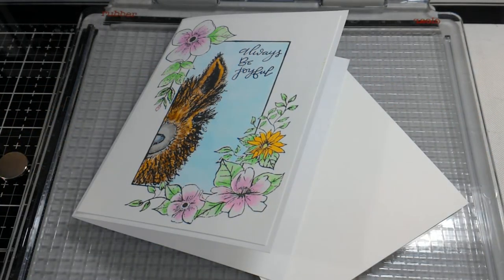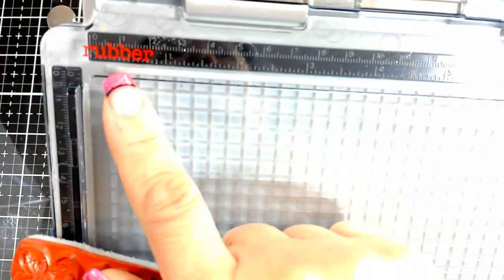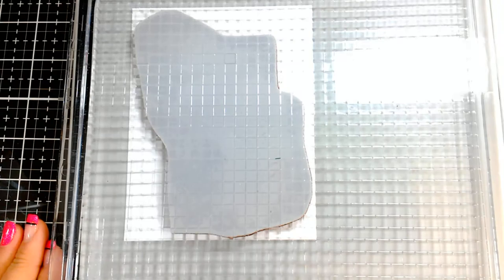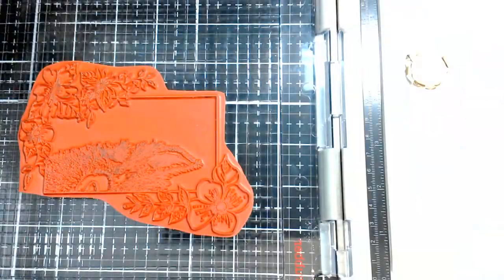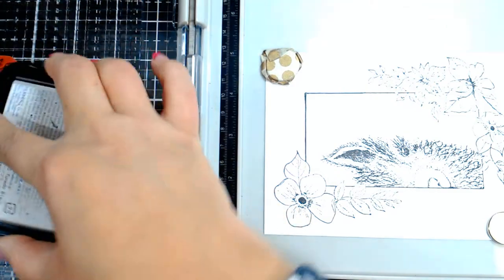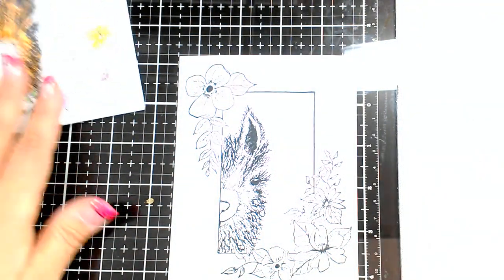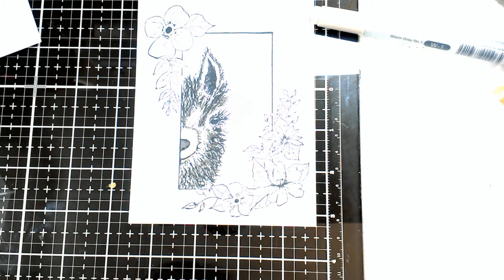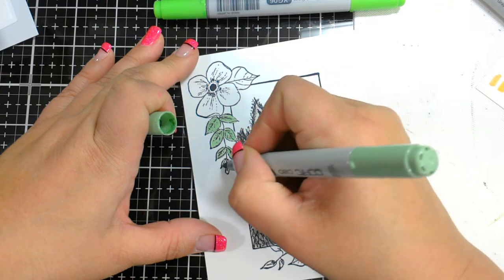Llama Love by Blue Knight Rubber Stamps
WhooHoo!! It is time for Blue Knight Rubber Stamps Release party. They are releasing 24 new stamps sets. We will be featuring five of these sets this week. Would you like to win one of featured sets? Blue Knight Rubber Stamps (BKRS) will be giving away two stamp sets this week. Everytime you comment on the blogs and youtube channels listed below your name will be entered to drawing. We will be drawing names on February 25th and posting the winner on the BKRS facebook page.

Monday:
Chris O’Malley
Also on Facebook at Purple Lake Stamps

Tuesday:
Lisa Christensen

Wednesday:
Nancy

Thursday:
Shirley Qu

Friday:
Lynn Anderson
Facebook at Blue Knight Rubber Stamps

If you missed it Michelle featured stamps on her blog all week